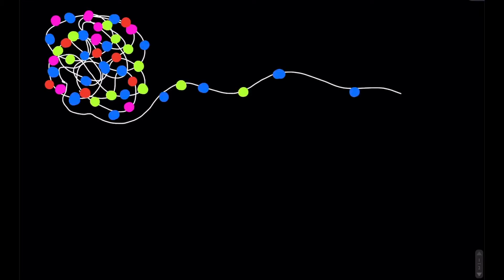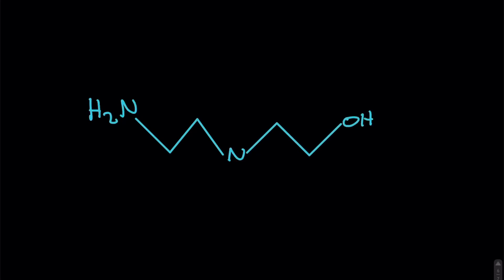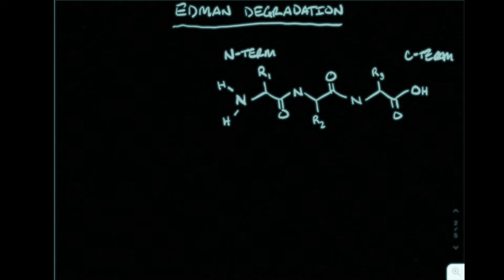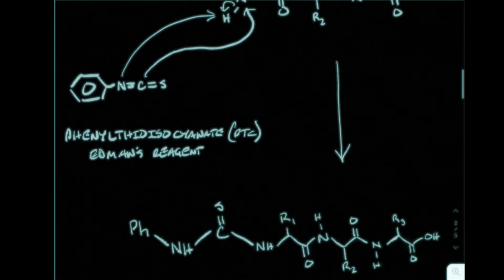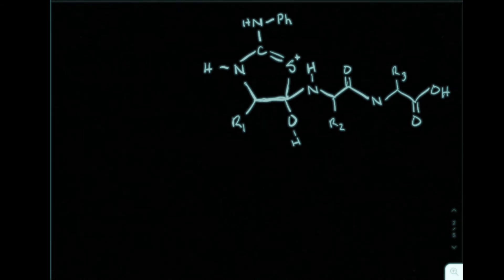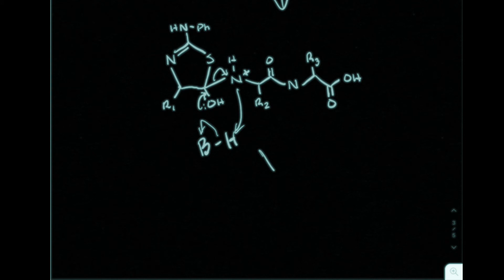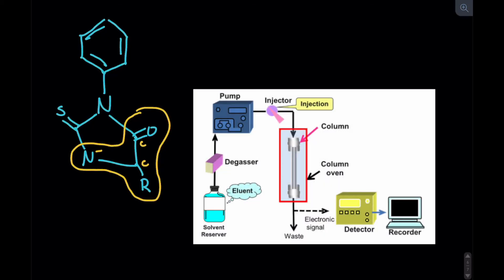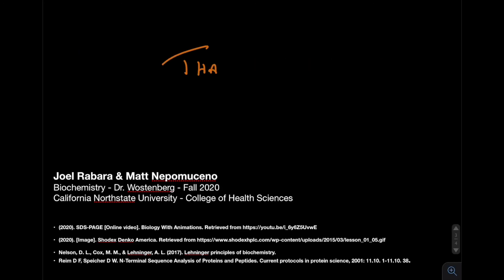Edman Degradation Simplified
CNU - CHS Biochemistry Fall 2020